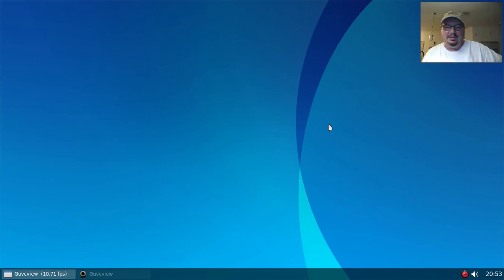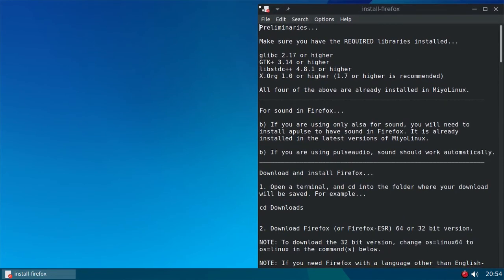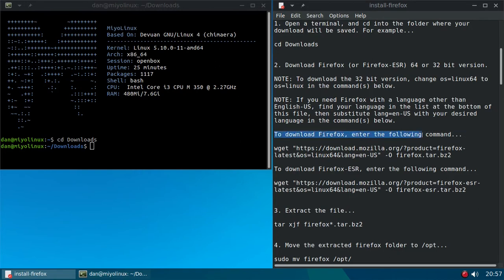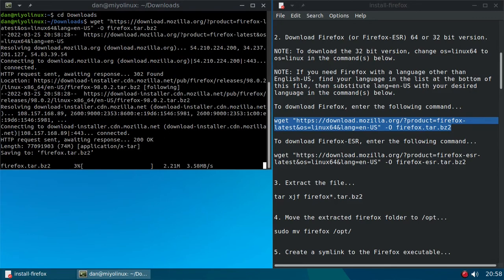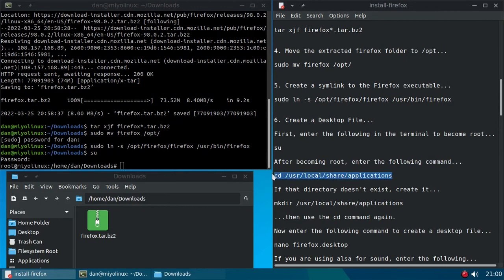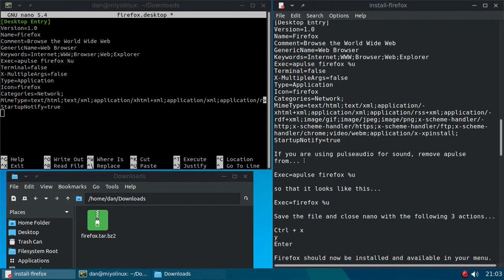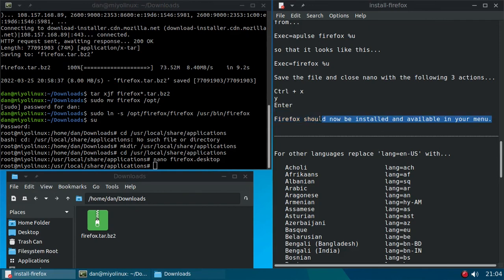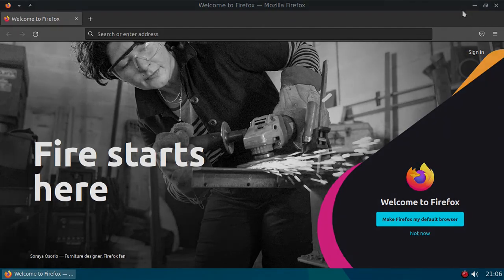How to install Firefox or Firefox-ESR (from Mozilla) on MiyoLinux.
In this video, I show how I install Firefox (from Mozilla) on MiyoLinux. Firefox (or Firefox-ESR) will update itself independently from the Devuan repository updates, so you are assured of always having the latest version. ;)

Instructions...

The YouTube Police wouldn't let me post the instructions here, so you can download them from the following link instead...